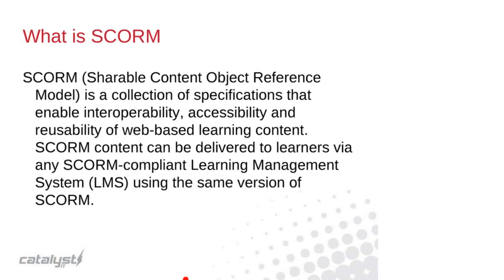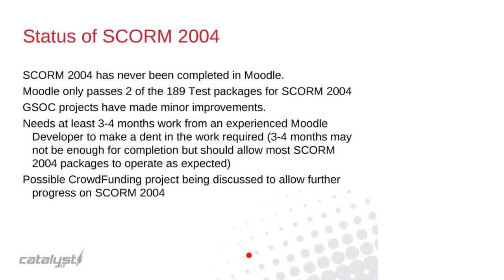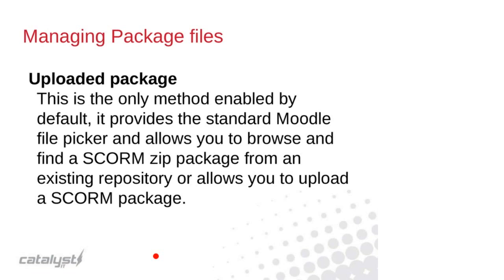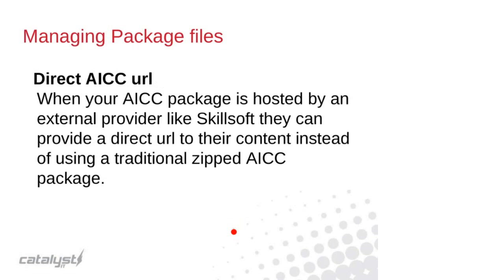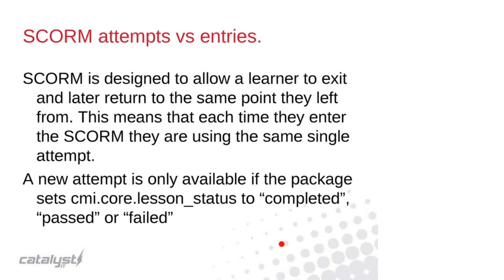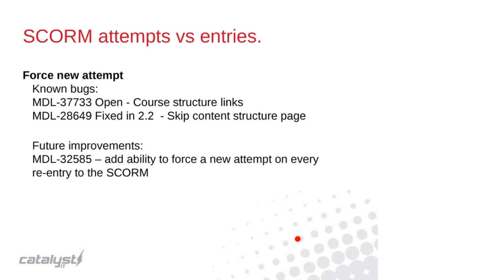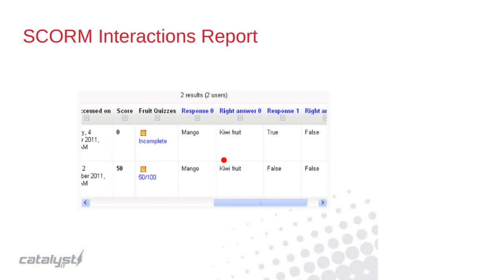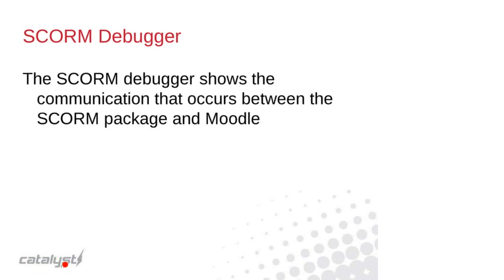Dan Marsden - Tips and tricks for using SCORM in Moodle - iMoot 2013